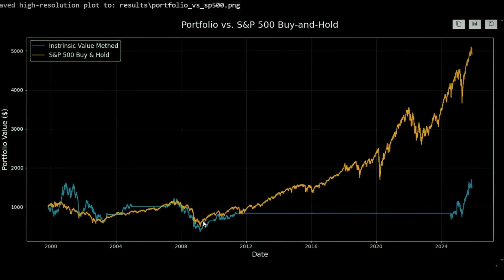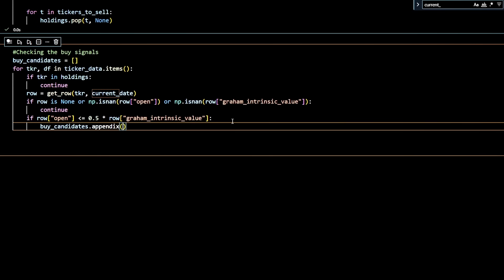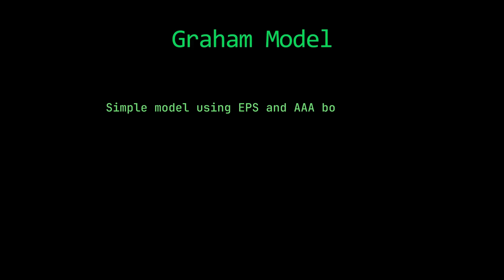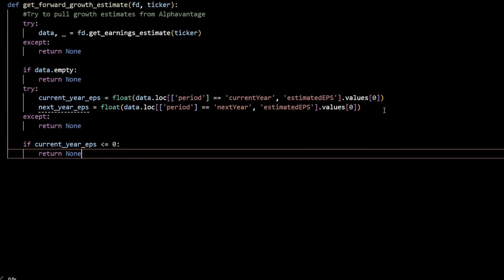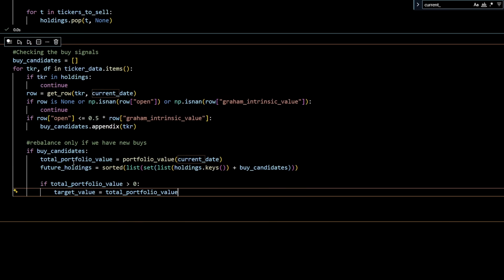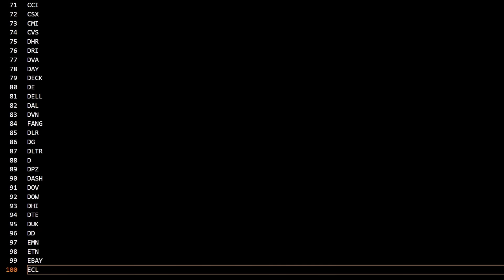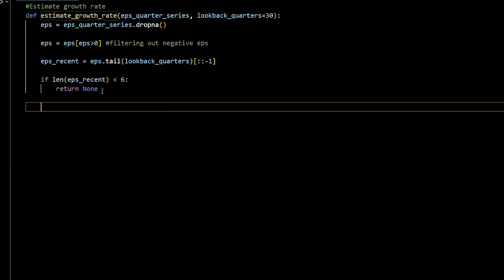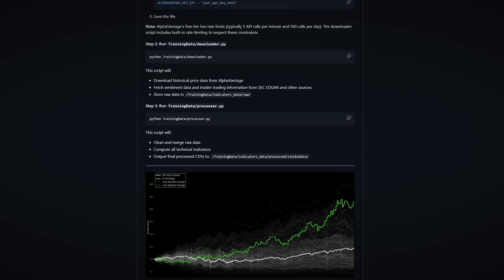I Backtested an Intrinsic Value Trading Strategy - Here Are the Results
Sponsors are automatically added to a private GitHub Team with all private repos.

Thank you to meyer-s for their GitHub support!

Continuous Improvement: Added manim text animation, voice level optimization